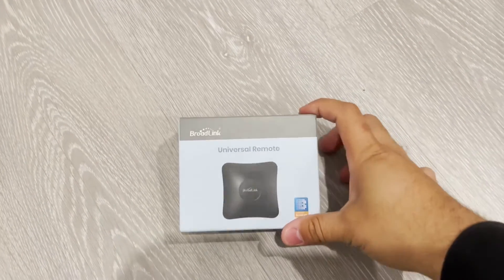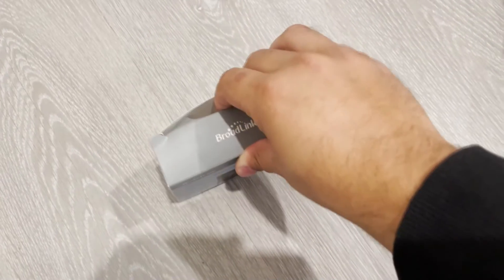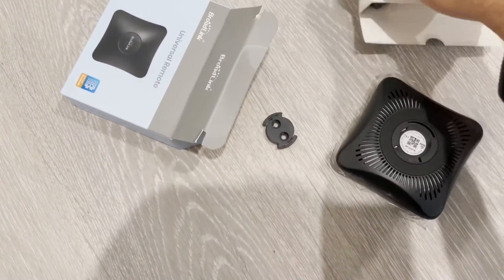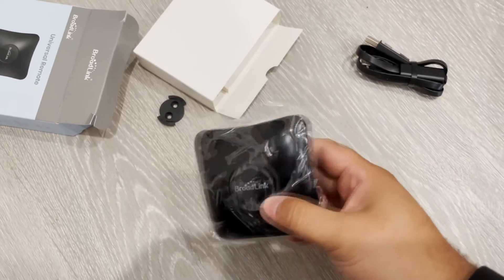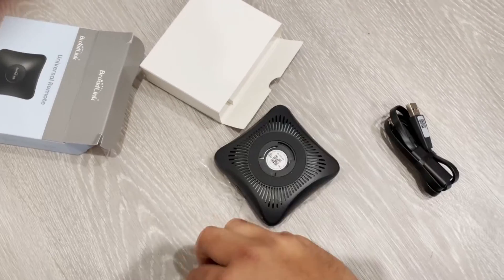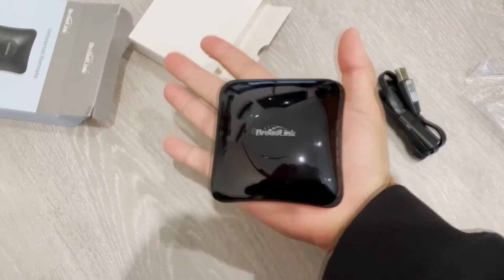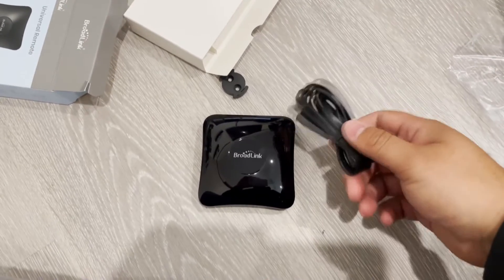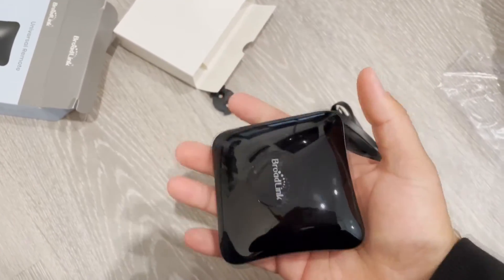RM4 PRO Review! (This thing is awesome!)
If you want to buy check it out here :)

I have set it up not and it works amazing, controls my garage door, fans, air con etc, its awesome.

Please note that I only recommend products and services that I have personally used or thoroughly researched and believe can provide value to you. The decision to make a purchase is entirely yours, and I encourage you to carefully evaluate any product or service before making a decision.